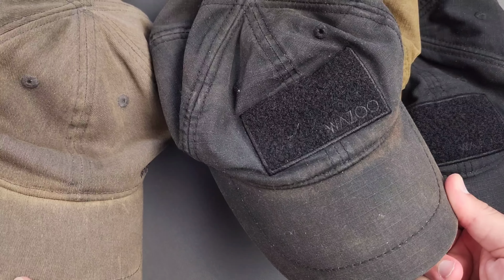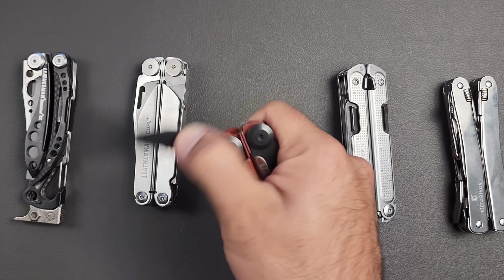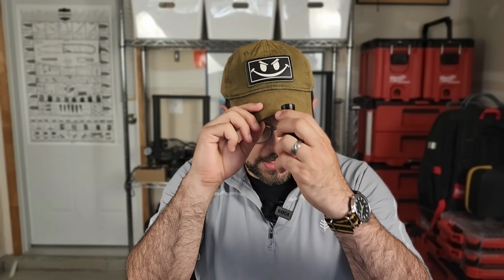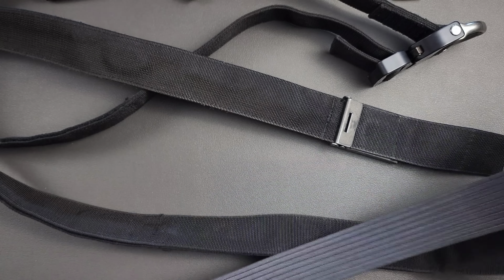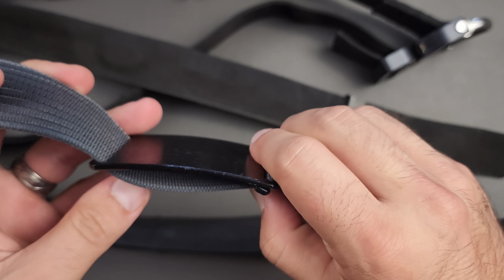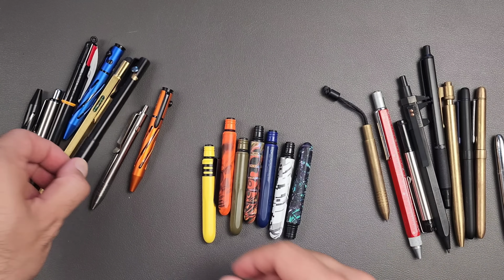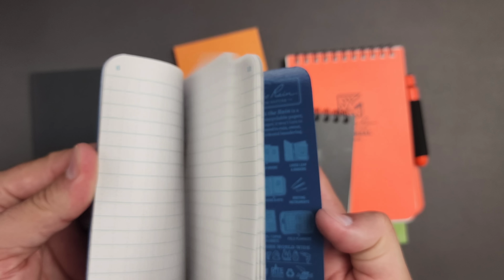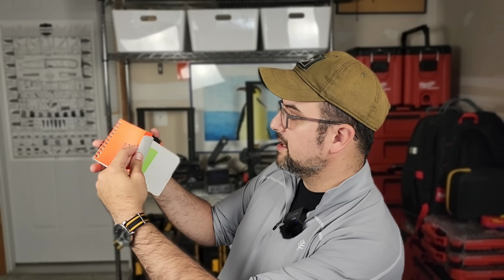5 EDC Things I can't Live Without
My Top 5 EDC Things that I cannot live without. If you like this video, check out the others posted by the (EDC Collab Group).

0:00 Start

0:12 Intro

1:04 Wazoo Cache Cap

2:52 Multitools

CX on amazon
RX on Amazon

3:47 Flashlights

wurkkos TS10
Lumintop E05C
Sofrin HS10
Warrior Mini 2 (buy on sale ONLY)

5:39 Belts

Grip 6 Belt:

7:47 The Most Important EDC Item

9:59 Pens

11:21 Notebooks
RITR 3x5" Top Spiral
RITR 4x6" Top Spiral
RITR 3 1/4 x 4 3/4" Notebooks

14:02 Conclusion

MMaxlvledc is a channel dedicated to exploring the tools we carry every day. I will be discussing bags, flashlights, knives, multitools, pens, wallets, key organizers, pry tools, functional clothing, watches, electronics, and much more. Because I also love to modify these items, there will be videos on tools such as screwdrivers, pliers, scissor, wrenches, and power-tools .